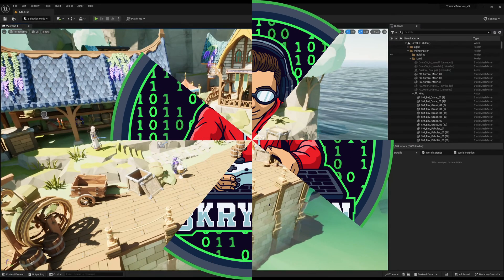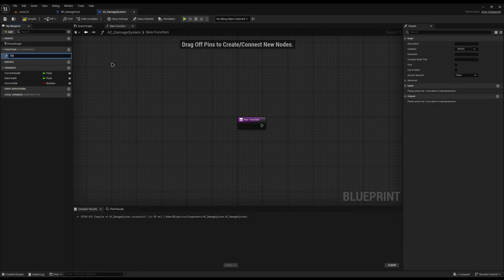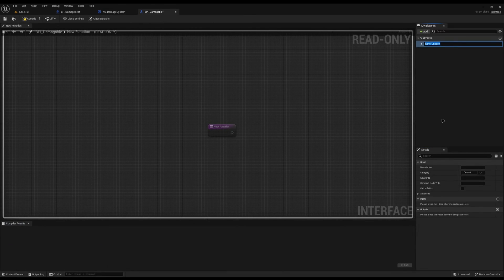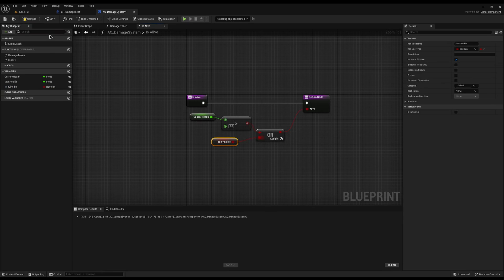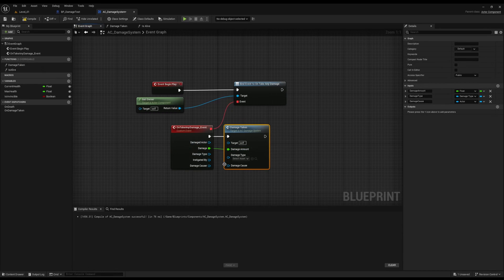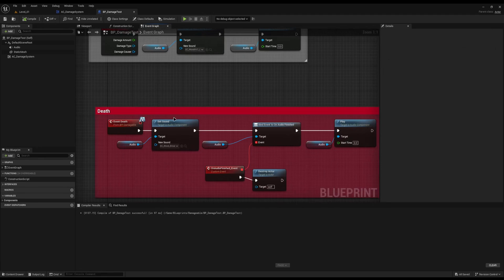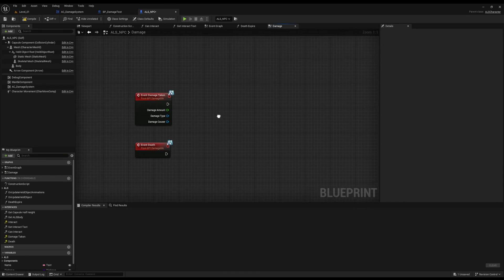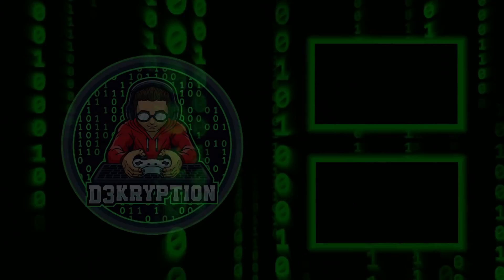Creating an EASY & FAST Damage System in UE5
Creating an EASY & FAST Damage System in UE5 By D3kryption

In this tutorial, I dive deep into creating a robust damage and destruction system for your actors in Unreal Engine 5. Learn how to empower your game world by making actors destructible with customizable health, death scenarios, and more. It's a game-changer for immersive experiences!

 My Specs:
 OS:
  Manjaro Linux

RAM:
  16GB

DAC:
  Behringer UMC22

Mouse:
 Logitech G403

Chapters:
0:00 - Intro
0:40 - Damage Test review
1:13 - Component creation
2:40 - DamageTaken function
4:50 - Damage Interface
6:10 - DamageTaken continued
7:12 - IsAlive function
7:55 - Event Dispatchers
9:13 - Binding TakeAnyDamage
10:29 - Patreon
10:39 - Using the component
11:15 - OnDeath setup
12:52 - DamageSystem bugfix
13:15 - Barrel result
13:50 - NPC damage system
16:22 - NPC result
17:09 - Outro